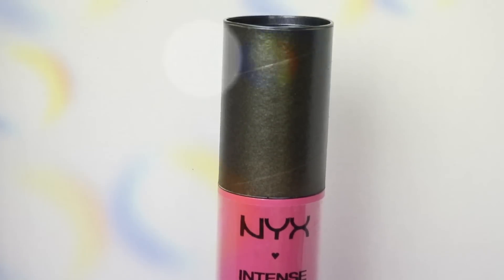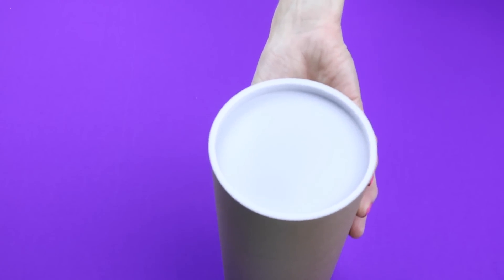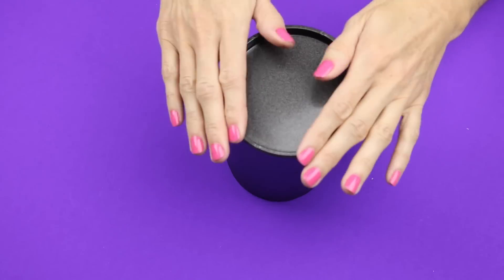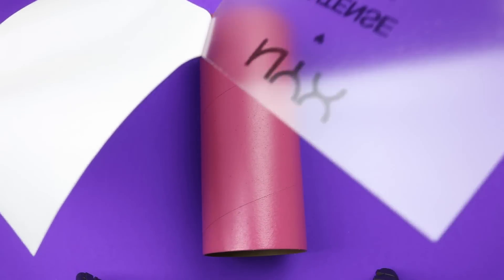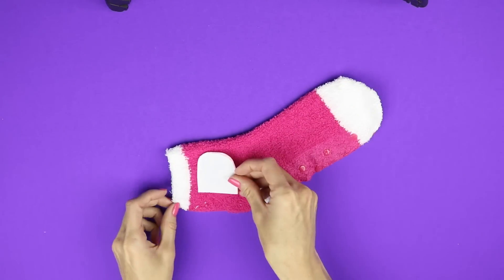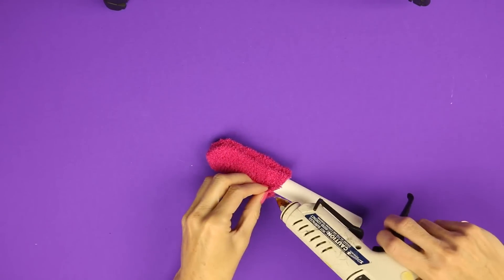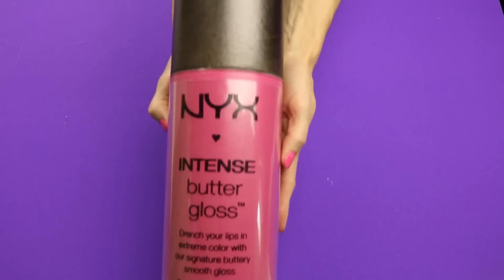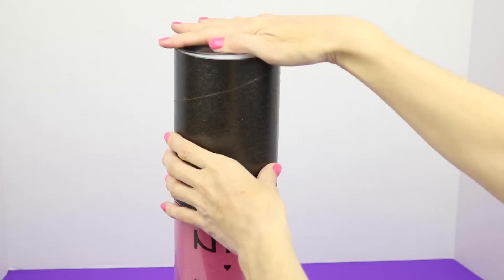DIY Crafts: How To Make A Giant NYX Lip Gloss - DIYs Storage Idea or Gift Box - Cool DIY Project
DIY Crafts: How To Make A Giant NYX Lip Gloss - DIYs Storage Idea or Gift Box - Cool DIY Project! Learn how to make DIY giant NYX Lip Gloss that you can use as room decor for storage or as a gift box! This giant lip gloss is so easy to make and you end up with an adorable and unique gift box or bedroom decoration storage idea :)

In this easy DIY craft video tutorial learn how to make DIY giant storage bucket or gift box.  This is an inexpensive craft idea as you will be using a recycled or new mailing tube container. I hope you have fun with this cool DIY storage / gift box craft idea.  There are so many fun colors you can make your lip gloss container - Have fun and get creative! These would make great gifts or presents for friends & family.  So let's start crafting some beautiful and amazing gift boxes or storage bins for fun, unique and cool room decor to store your school supplies or give as a gift.  This is a good prank for your friends or family when you give them this gigantic lip gloss as a gift with lots of cool presents inside!

What kind of lip gloss are you inspired by? I would love to see your DIY creations.  These homemade ideas would make perfect
gifts/presents.  What lipstick lover wouldn't like to receive one of these handmade gift ideas? Also, do you any school hack
ideas? What fun things or pranks would by great DIY's to make? Any good lipstick hacks or pranks?

Again, I would love to see your DIY craft ideas!

Here are the supplies you will need:

Mailing Tubes (Containers)
Pink and Black Spray Paint
E600 Glue
PVC Pipe
Fluffy Fuzzy Sock

Also, if you have a favorite DIY  project, craft or activity that you like let me know. Do you have a video you would like to see - request a craft video tutorial!

If you make these use the kimspireddiy - I would love to see your finished project. Show me your best custom DIY giant lip gloss container ideas on social media!

Here are some other fun Youtubers DIY giant craft ideas for you to check out! Have fun making your own cool & unique giant crafts!

DIY GIANT EOS Lip Balm! | How To Make The BIGGEST EOS In The World! | GIGANTIC EOS! | Grande EOS!

DIY Giant Gummy Cola Bottle - How To Make Giant Gummy Coca-Cola Bottle At Home (Recipe)

DIY Orbeez Soap! Make Giant Orbeez Soap!